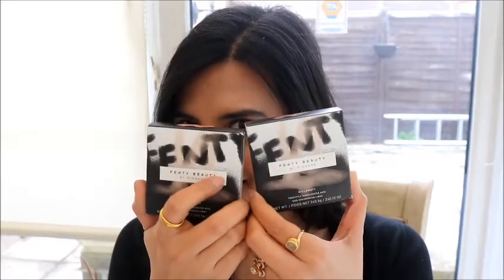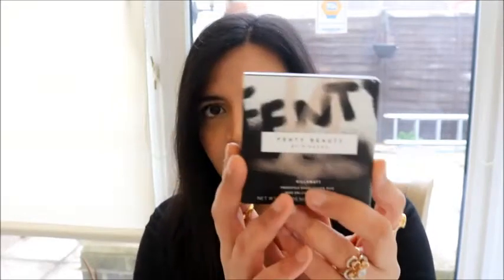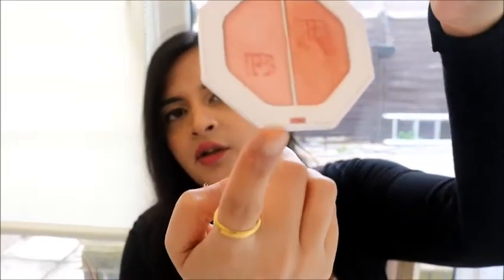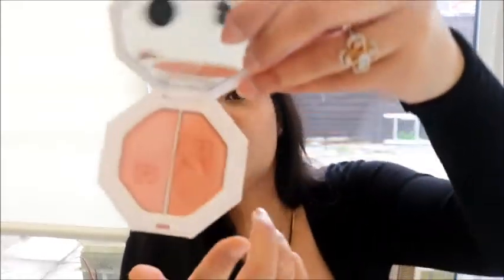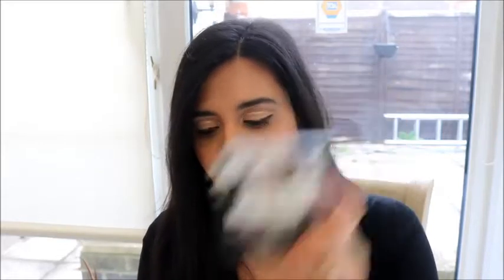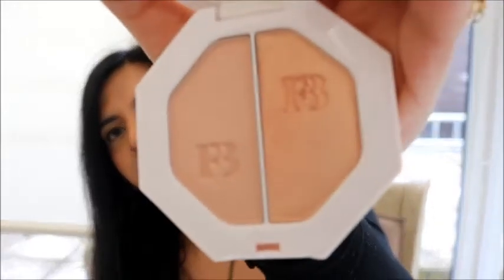FENTY BEAUTY Killawatt Freestyle Highlighter Duo - REVIEW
Killawatt Freestyle Highlighter Duo in the shades - Girl Next Door, Chic Phreak, Mean Money and Hustla Baby. Below is the link to purchase this item in UK -

Happy watching
Shikha xx